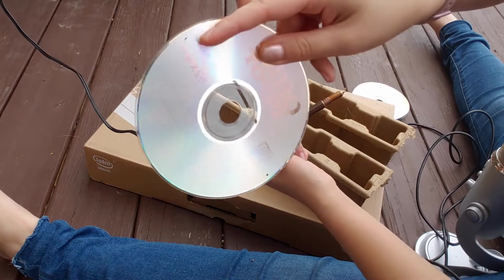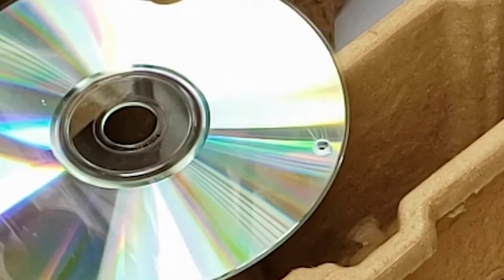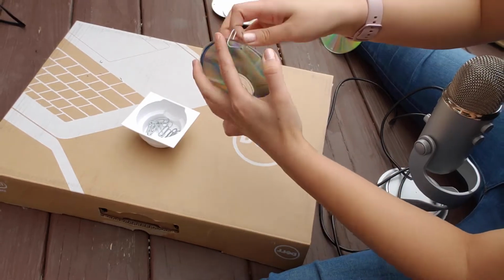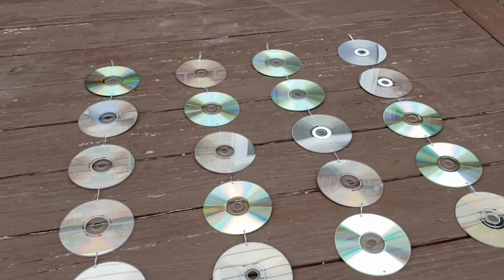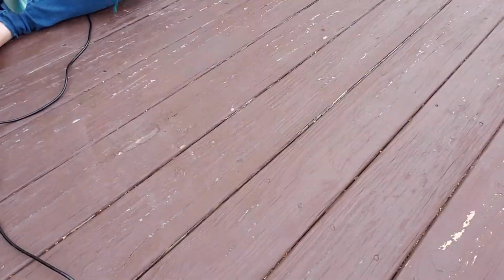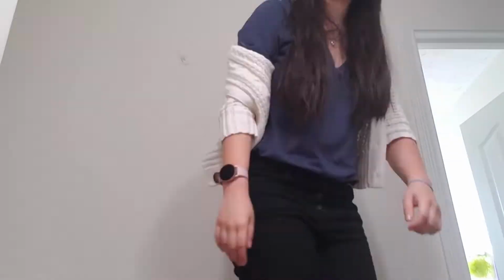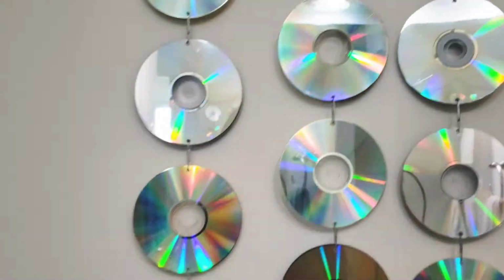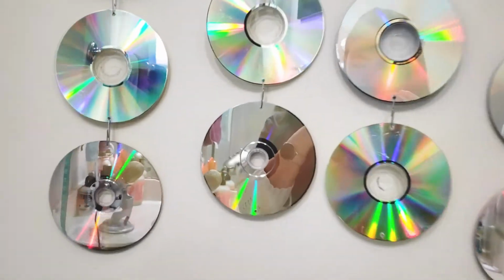DIY Hannah Montana Inspired CD Curtain | cuz i'm bored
I had a bunch of old CDs, and I was looking for a way to upcycle all of it. I decided to make a DIY CD Curtain with CDs, paperclips, and yarn.

It's a really fun backdrop to have, as a tapestry on the wall facing my sink mirror.